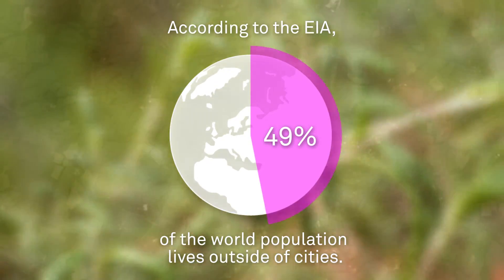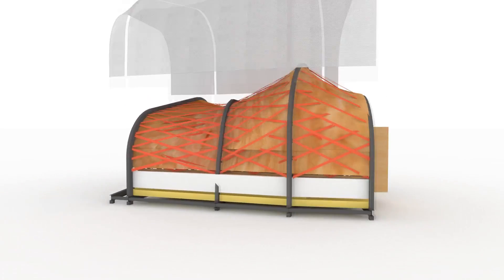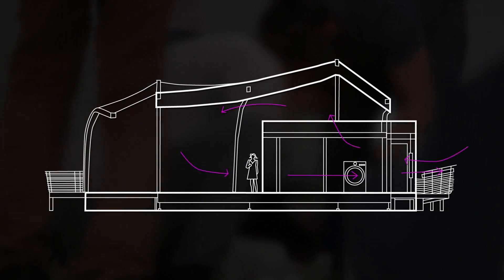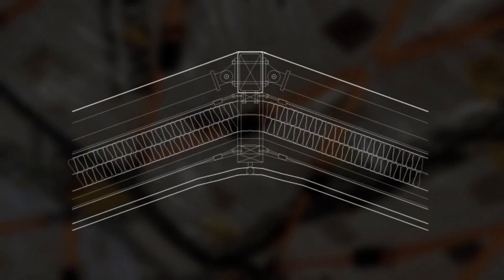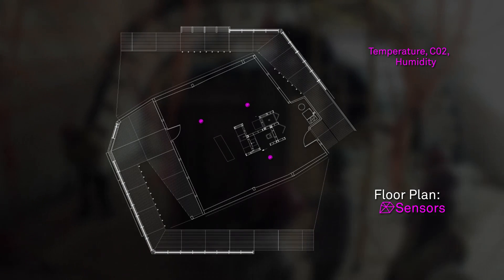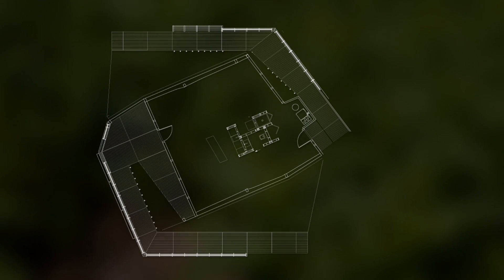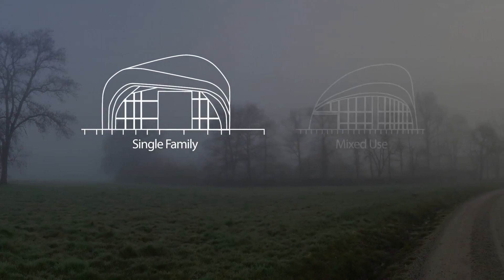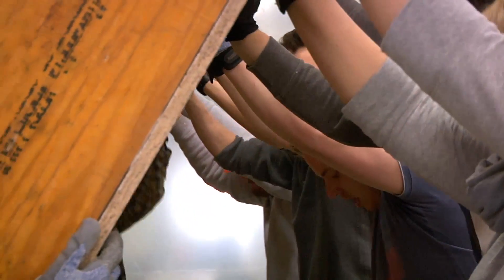Techstyle Haus: Final Presentation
Techstyle Haus is the first certified solar passivhaus built mainly with high-performance textiles. It is the brain child of a cross-continental student collaboration between Brown University, Rhode Island School of Design, and the University of Applied Sciences in Erfurt, Germany. Our goal is the transform the four walls of a conventional house into a unique and flexible structure. All the while, we are playfully encouraging users to interact, learn, and engage in a sustainable lifestyle.